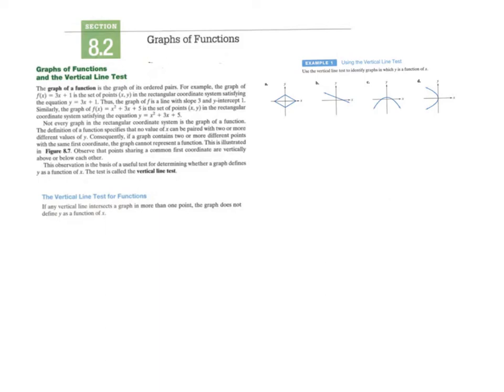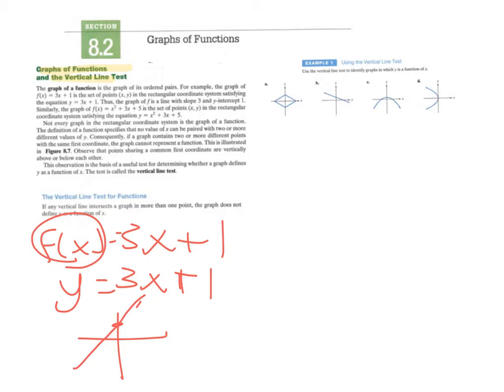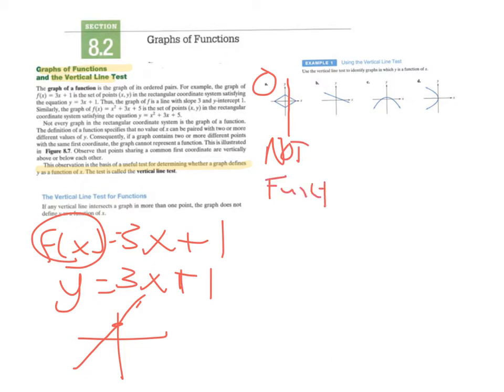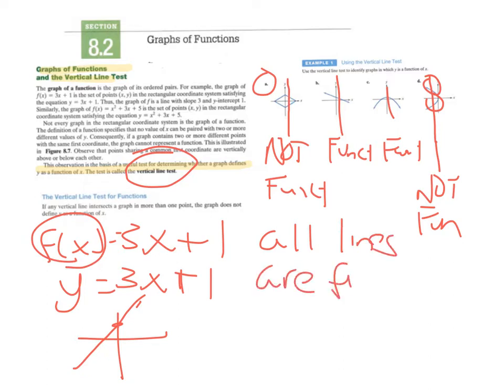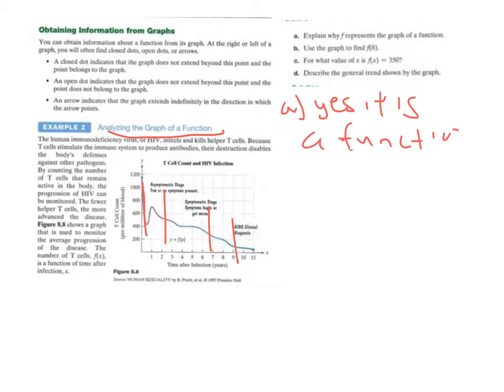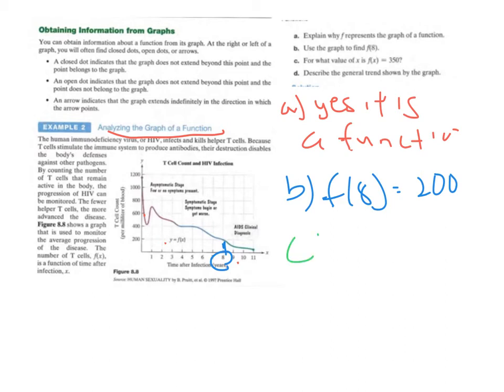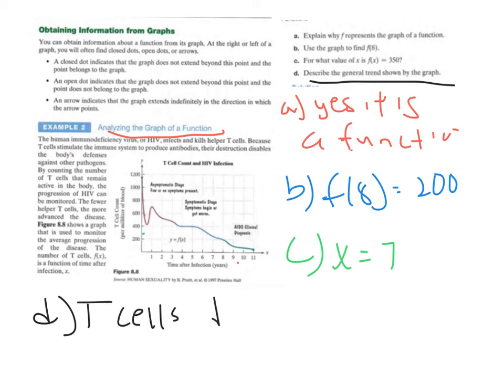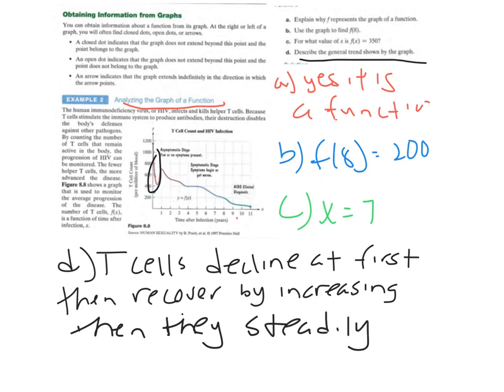Assign#10 8-2 graphs of functions